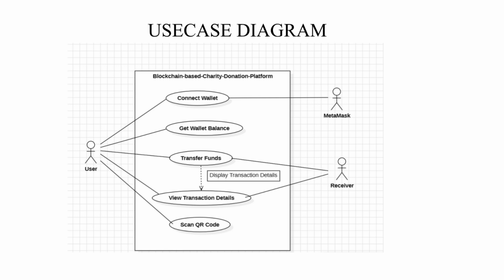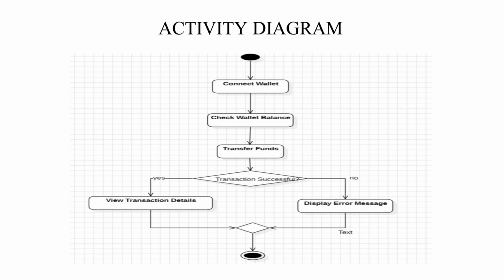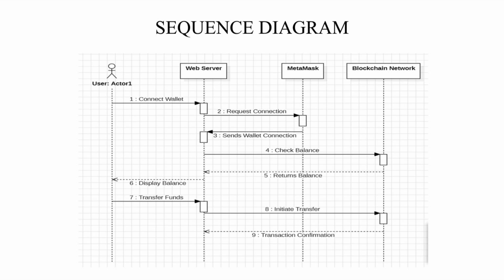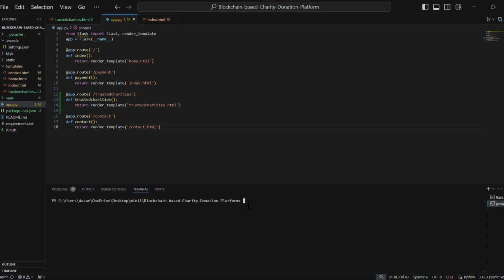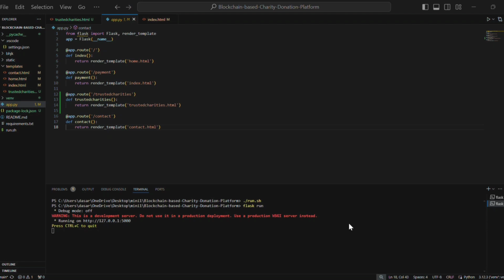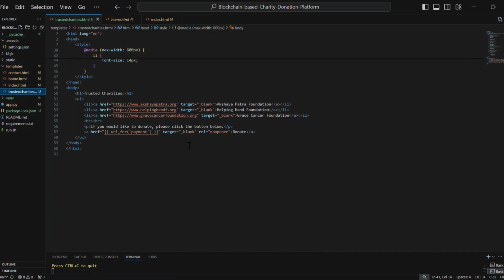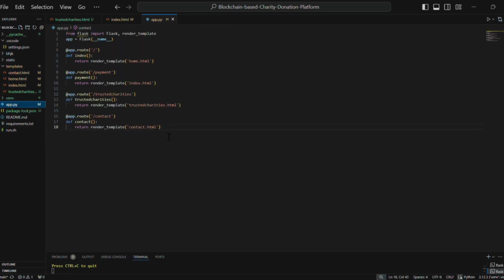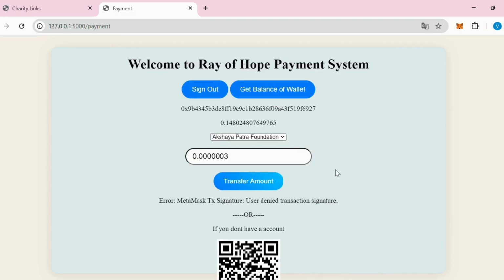GRIET IT-B 2021-2025 MINI PROJECT-B7